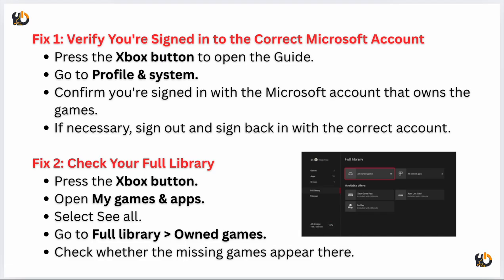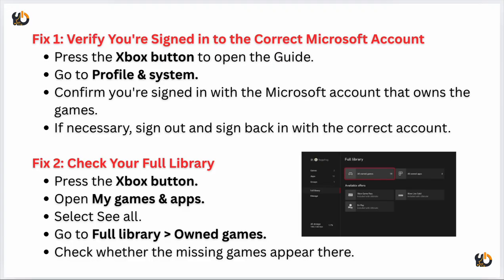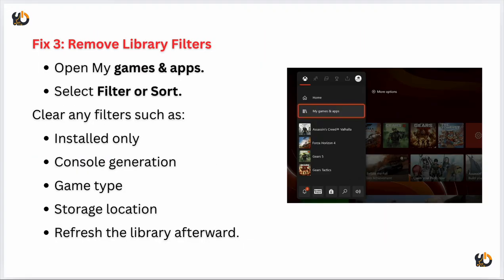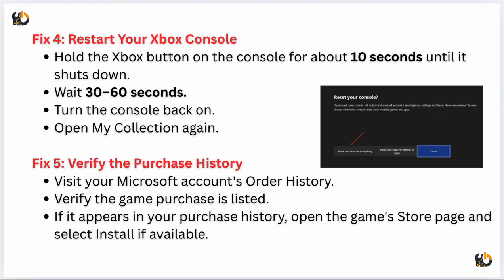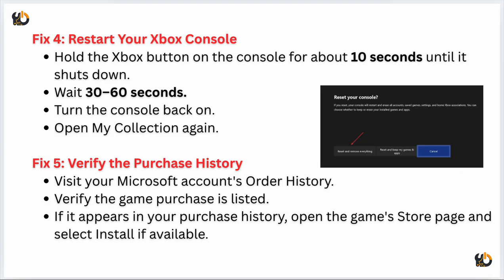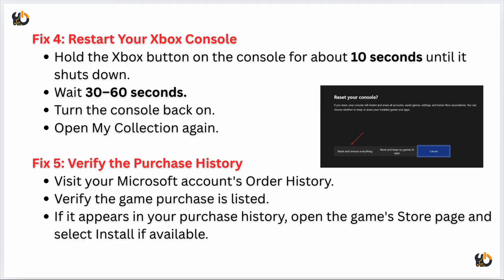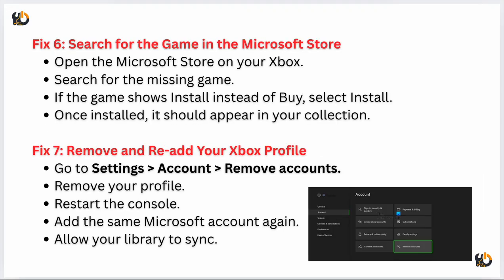How to Fix Xbox Games Not Showing in My Collection - Missing Games Library Fix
In this informative video, we delve into the common issue of Xbox games not appearing in your collection. If you've recently encountered missing titles in your games library, this guide is tailored for you. We will explore various troubleshooting steps, including checking your account settings, ensuring your games are properly installed, and verifying your subscription status. By the end of this video, you will have the knowledge to resolve this frustrating problem and enjoy your gaming experience to the fullest.